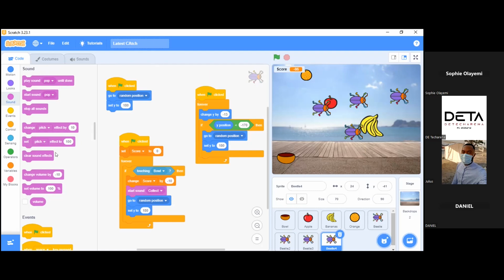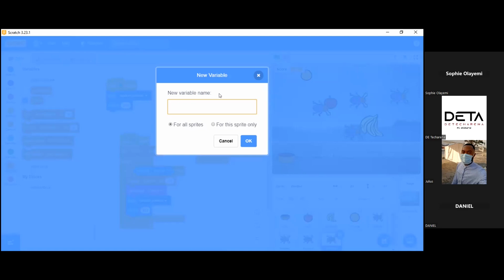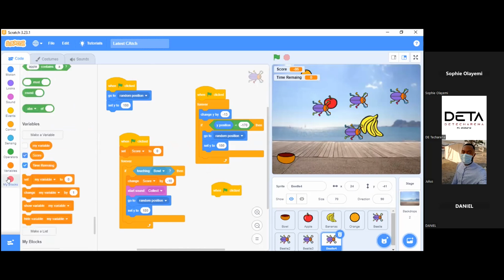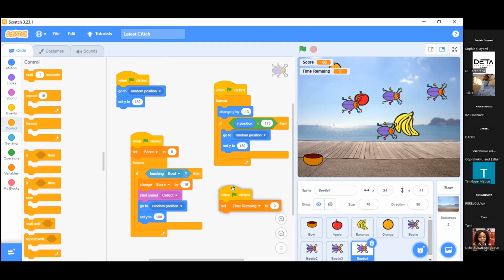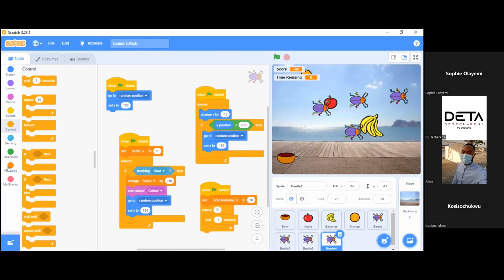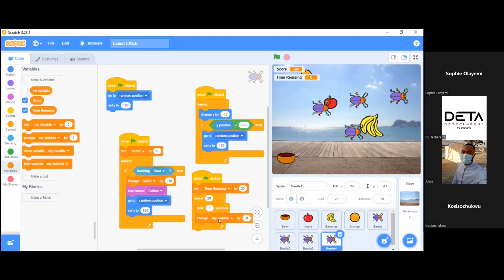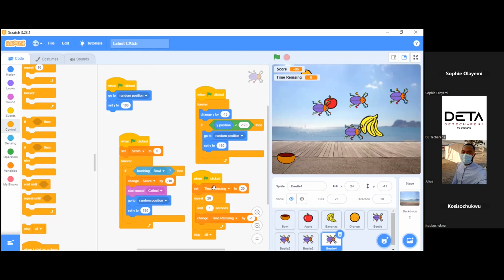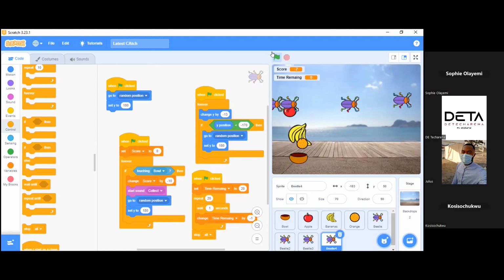Adding Time To Our Catch Game In Scratch | Step by Step Scratch Programming Tutorial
Welcome to our Scratch programming tutorial, where we'll teach you how to create an exciting and interactive catch game from scratch! Whether you're a beginner or have some experience in coding, this step-by-step video guide will help you unleash your creativity and develop your own game in Scratch.

In this tutorial, we'll cover everything you need to know to build a captivating catch game. From designing your game's sprites and backgrounds to adding motion and interactions, we'll walk you through the entire process. You'll learn essential coding concepts such as variables, loops, conditionals, and event handling, all within the Scratch platform.

By the end of this tutorial, you'll have a fully functional catch game that you can customize and share with friends or even publish on the Scratch community website. Plus, you'll have gained valuable programming skills that can be applied to future projects.